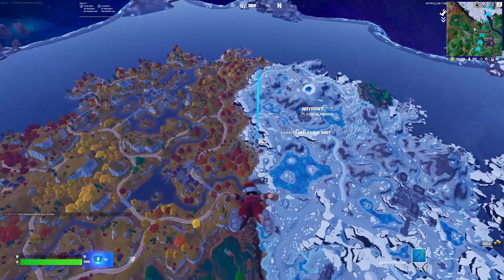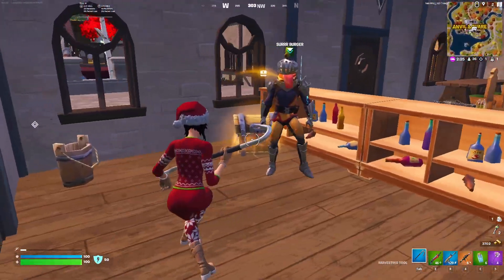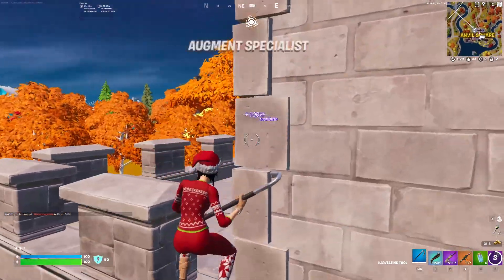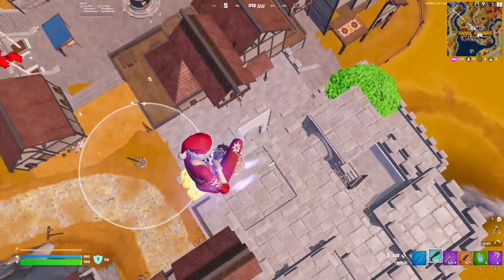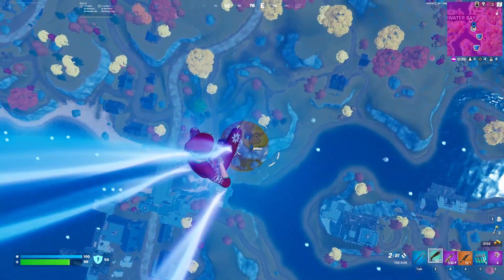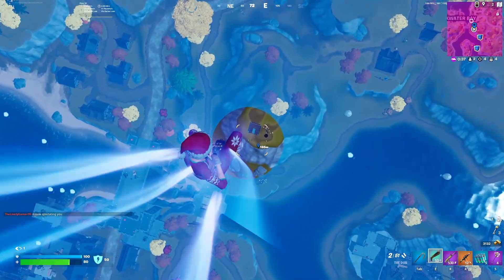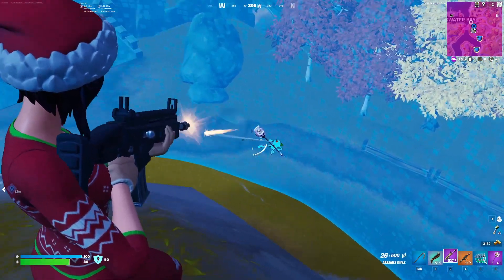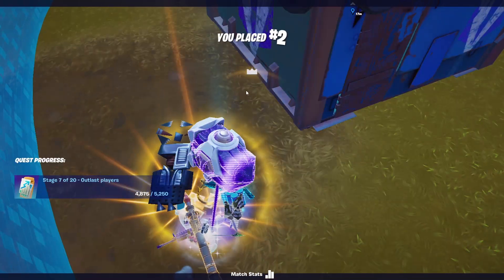I Broke Chapter 4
In this video, I will show you how to fly forever in the new Fortnite update. We'll be covering everything from how to get the double barrel shotgun to what augements you should get!